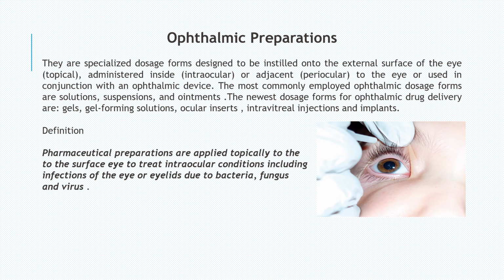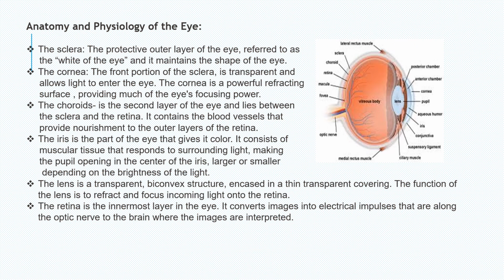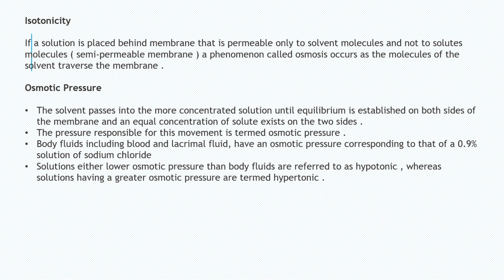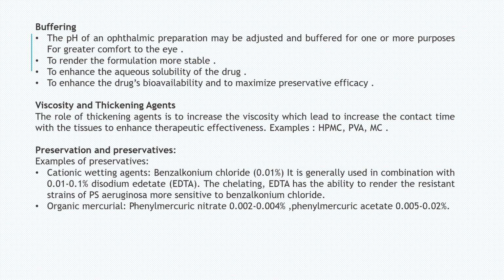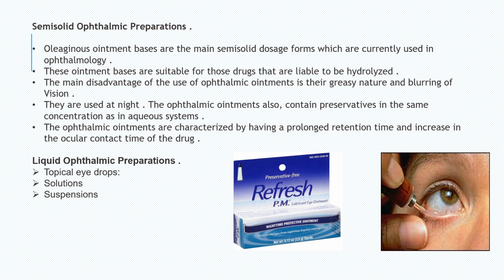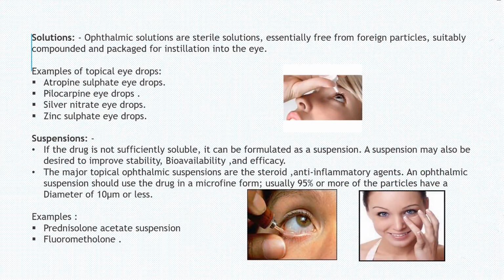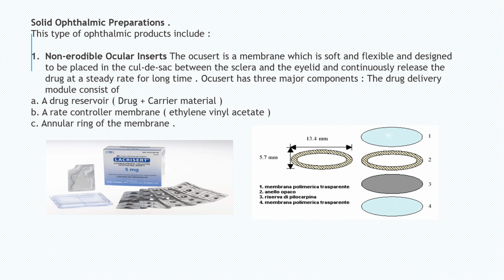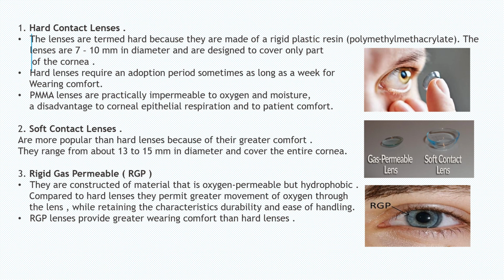Ophthalmic Preparations Video presentation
B.Pharmacy/M.Pharmacy/D.Pharmacy syllabus content
Industrial Pharmacy-I
In this video presentation you will be able to know about the detailed content of Ophthalmic Preparations, its Formulations and its stability problems. Pharmacy and other core student can uses this content for their academic preparation and studying purpose